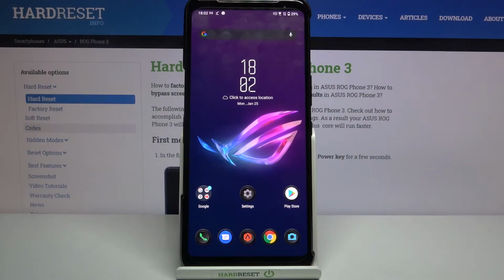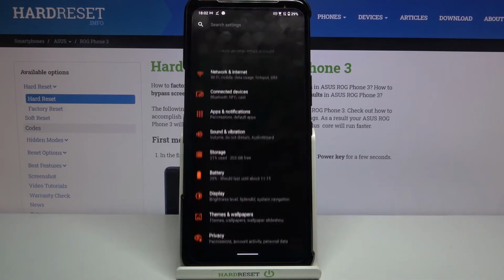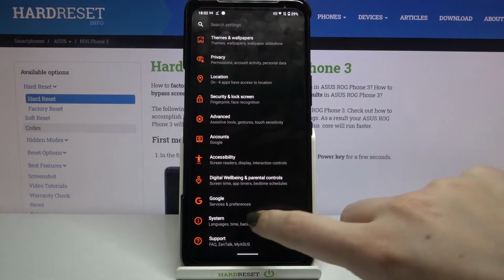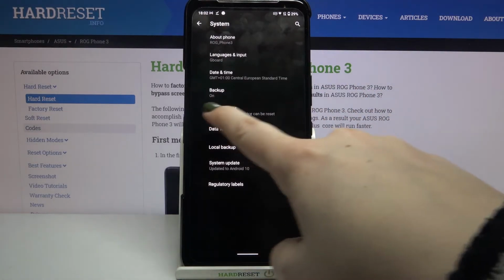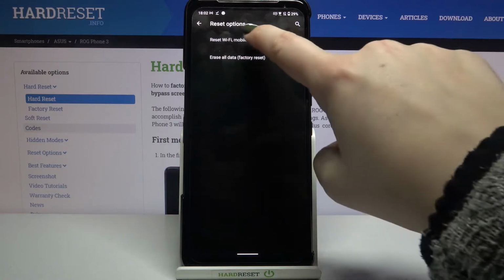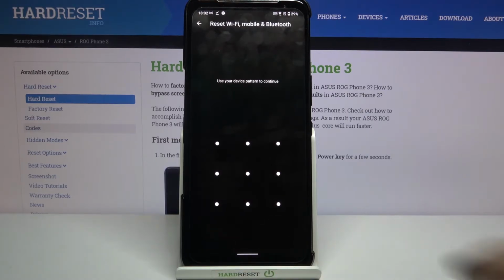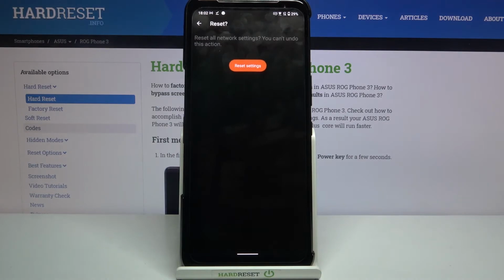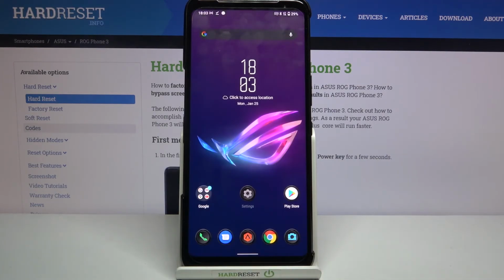How to Reset Network Settings in ASUS ROG Phone 3 – Remove Connection Problems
Learn more info about ASUS ROG Phone 3:
If you’re wondering how to fix connection problems in your ASUS ROG Phone 3, then here we are coming with help! In this tutorial we’d like to share with you how easily you can find proper connection settings and how to reset not only Wi-Fi but also Bluetooth and mobile data! Thanks to this you’ll remove all saved Wi-Fis and devices and this should fix the problems. So let’s follow all shown steps and successfully reset network settings.

How to Reset Network Settings in ASUS ROG Phone 3? How to remove all stored Wi-Fi networks in ASUS ROG Phone 3? How to reset Bluetooth settings in ASUS ROG Phone 3? How to delete the list of Wi-Fi networks in ASUS ROG Phone 3?